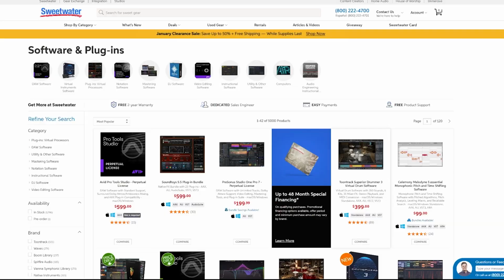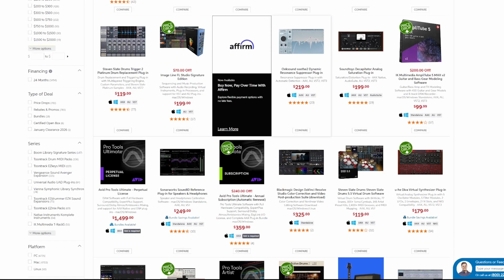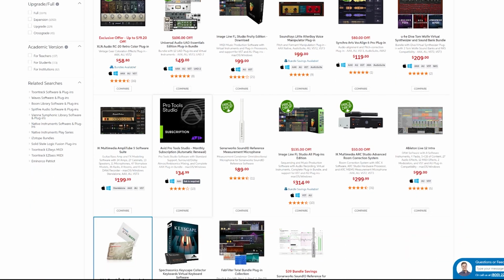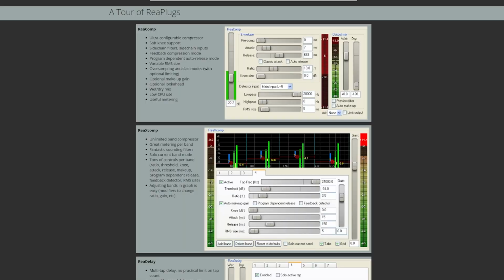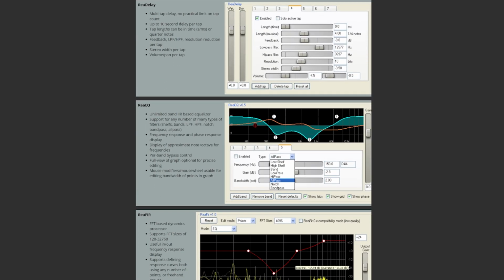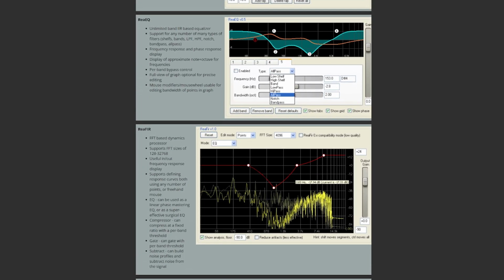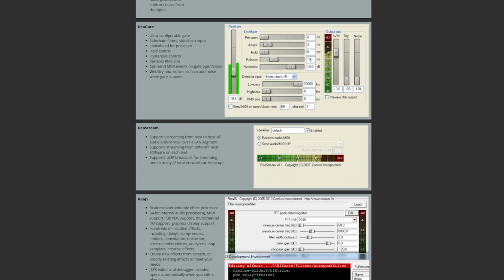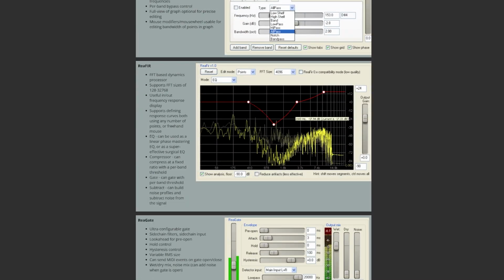What DAW Plugins Do I need?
Are you new to Reaper and feeling overwhelmed by the endless plugin list? In this video, we’re stripping it back to the absolute essentials. You don't need a $1k bundle to record a hit; you just need to know which tools actually matter for your signal chain.